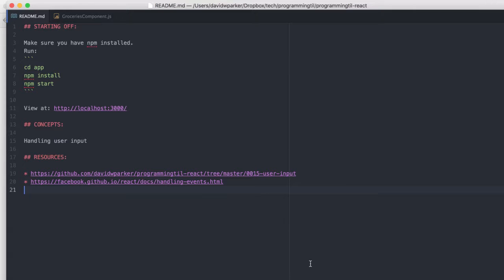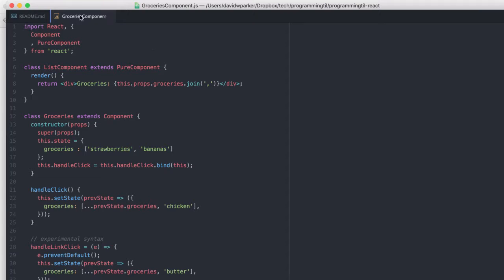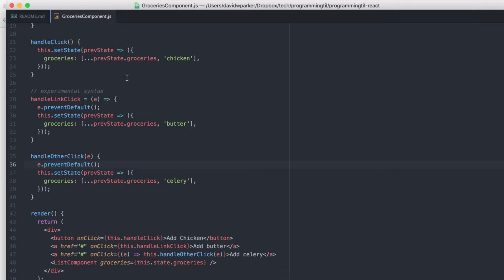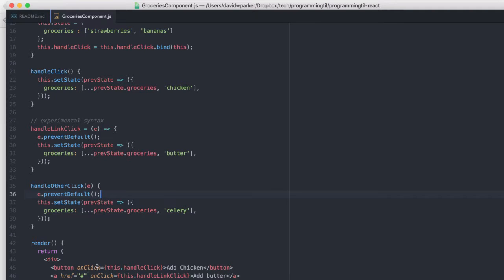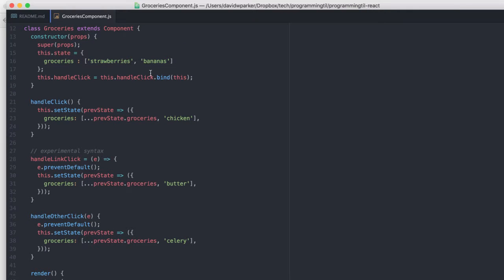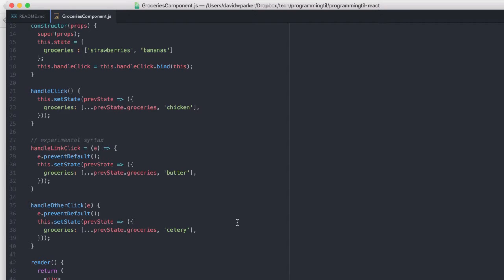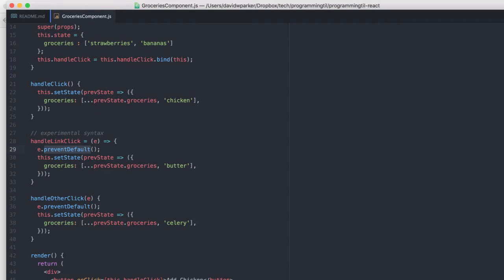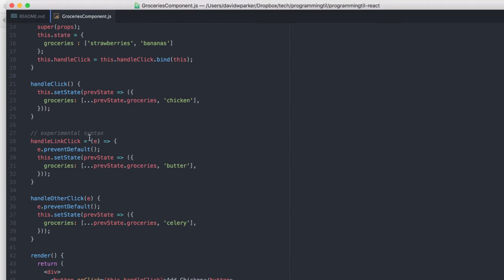Handling user input with React - ProgrammingTIL 54 React Tutorial Video Screencast 0015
In this episode, I demonstrate how to handle user input in multiple ways.

Schedule:
Mon: Algorithms
Tues: React / WebGL
Wed: Webpack / ImmutableJS
Thurs: React / WebGL
Fri: Algorithms
Sat: React / WebGL
Sun: Webpack / ImmutableJS